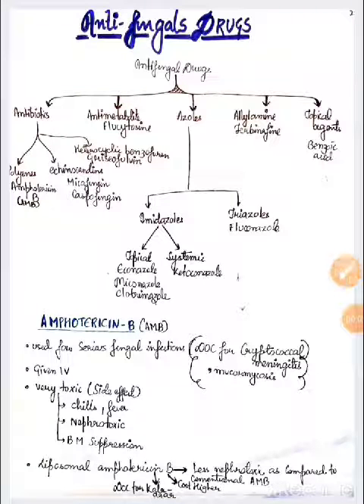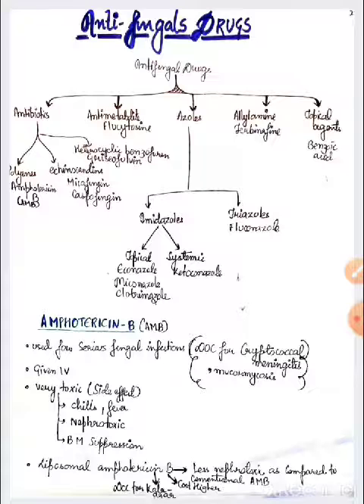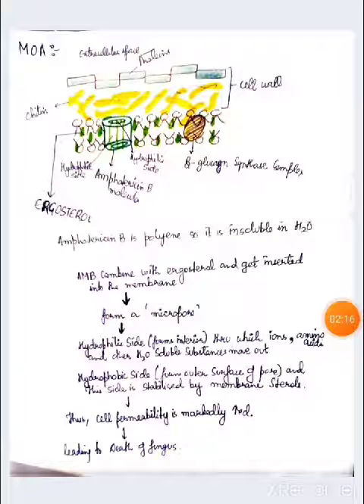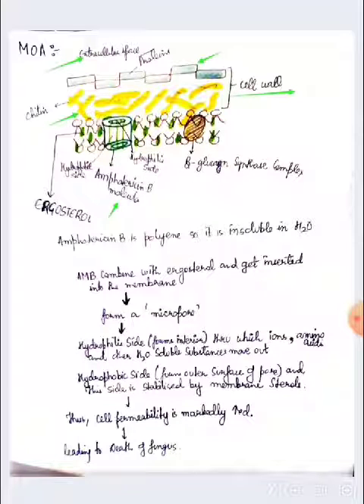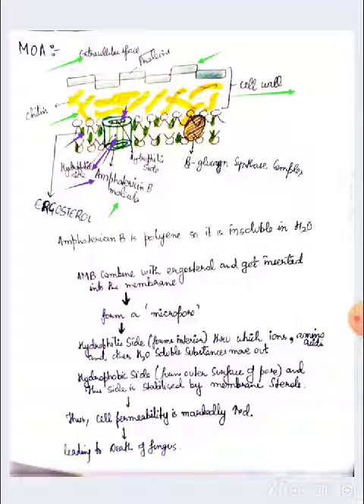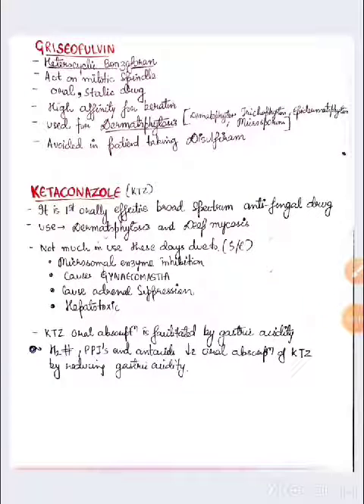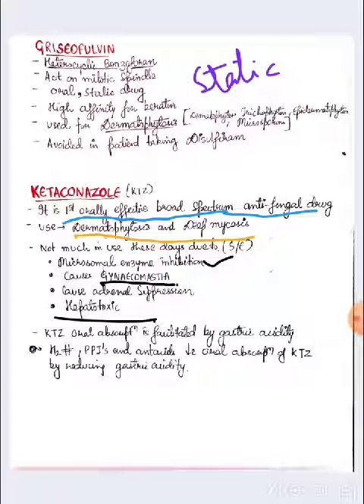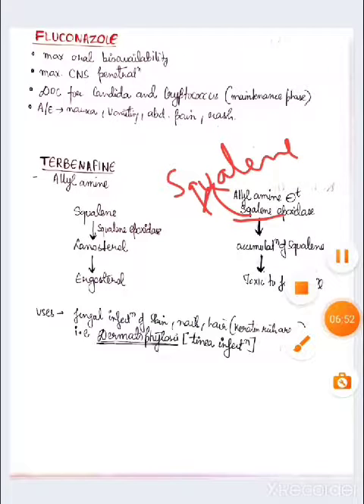ANTIFUNGAL DRUGS PHARMACOLOGY